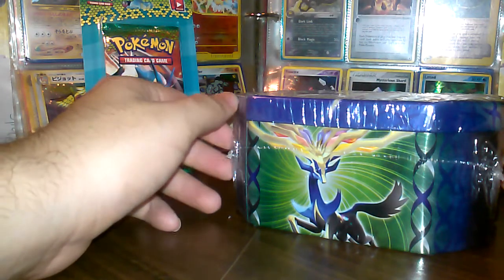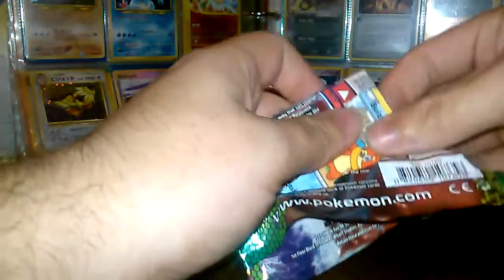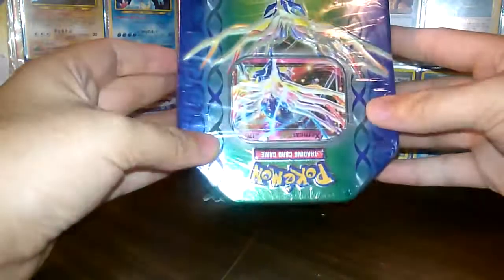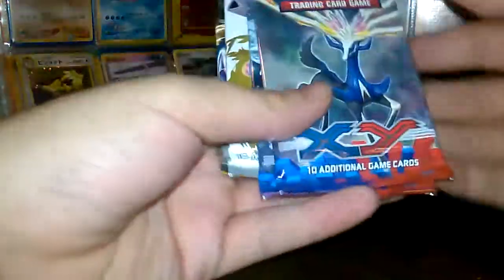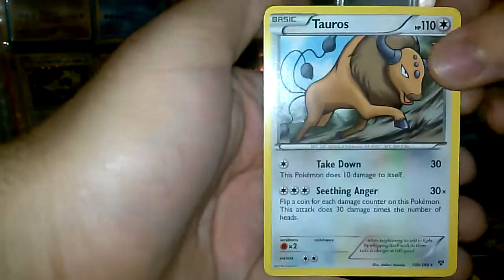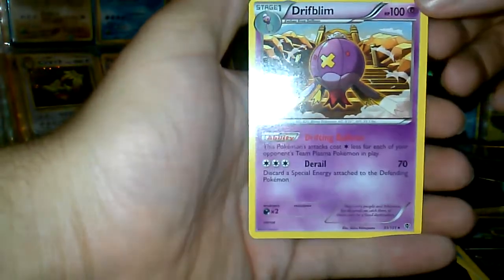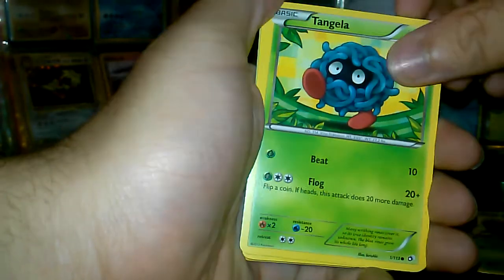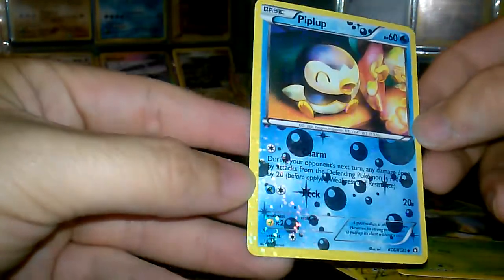pokemon booster packs opening xerneas EX Tin and extra pack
What's up guys I got another pokemon booster pack opening actually I also have a xerneas tin to open.